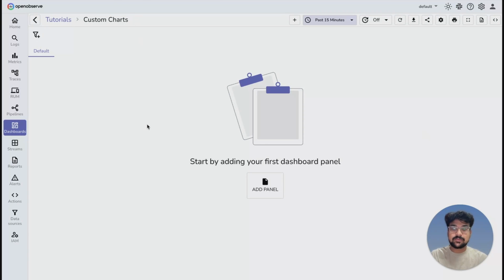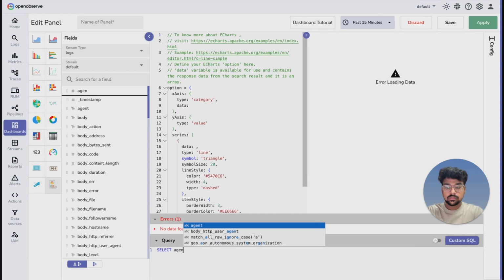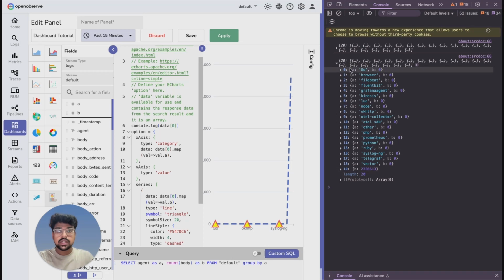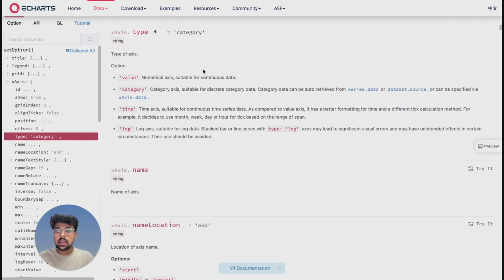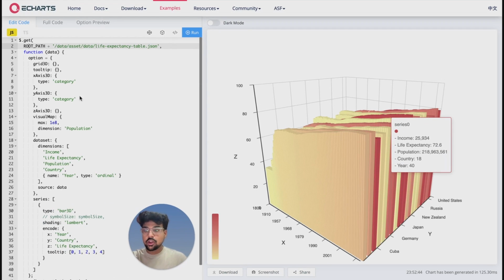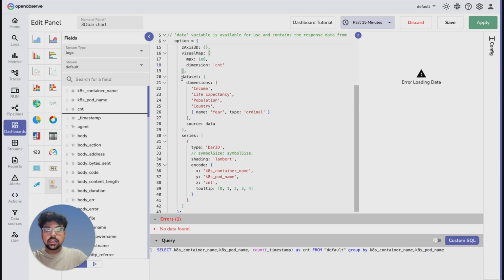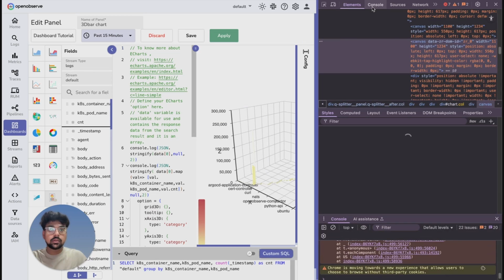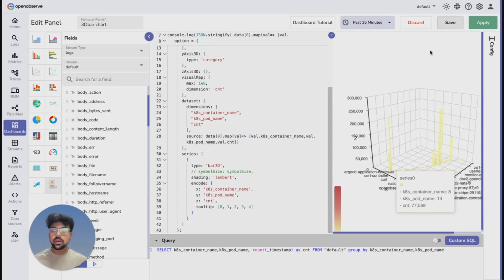Custom Charts Basics Tutorial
Learn how to build custom charts in OpenObserve using the flexibility of Apache ECharts. In this tutorial, Developer Advocate Manas Sharma shows you how to create fully customizable 2D and 3D charts — from writing queries to rendering polished visuals that make your dashboards shine.

• How to pick a data source and write queries in OpenObserve
• How to use JavaScript to transform results for ECharts
• Choosing the right axis type: value, category, time, or log
• Styling symbols, tweaking visuals, and creating 2D or 3D charts
• Debugging and saving custom charts for reuse

Whether you’re tracking KPIs, comparing multi-axis metrics, or building burn-rate and percentile panels, custom charts help you visualize exactly what matters most.

Chapters
00:06 Intro: What are Custom Charts in OpenObserve
01:12 Basic example: dashed line with symbols (SQL to ECharts options)
03:12 Mapping data with JavaScript Code
05:10 Axis types explained: value, category, time, log
07:37 Advanced 3D bar chart (container, pod, count)
10:53 Debugging data structures: raw vs transformed
13:27 Wrap-up: best practices and saving to dashboards
14:31 Outro

Resources